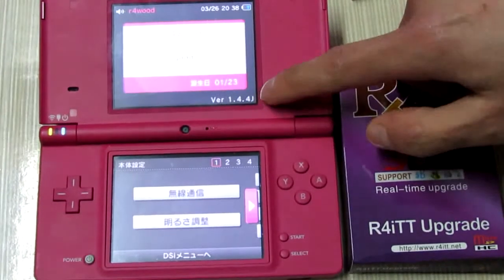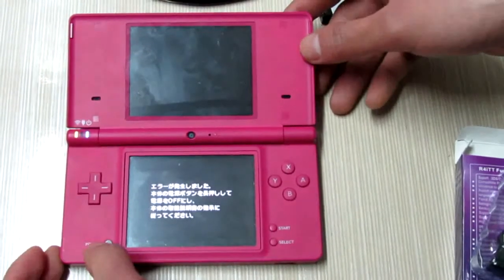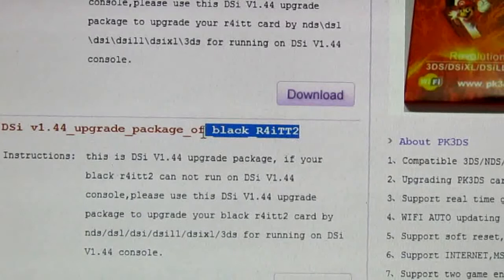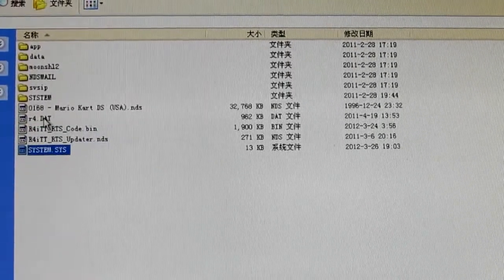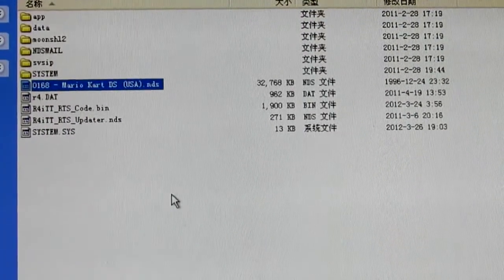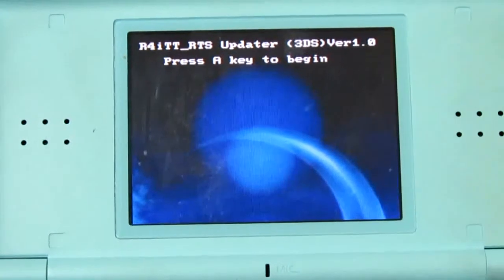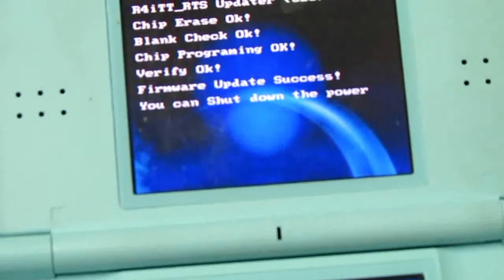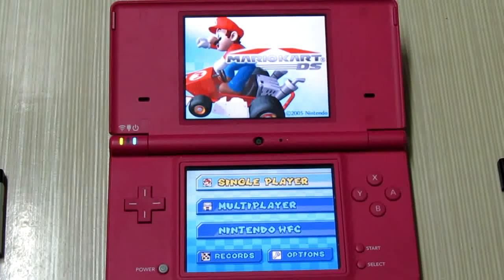R4iTT RTS Black Card Upgrade for DSi XL V1.44.flv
R4iTT black card is firmware updated for DSi / DSi XL system version 1.44, which fixes the blocking R4iTT error for your DSi console. Please differ from the kernel and firmware for R4iTT purple card.